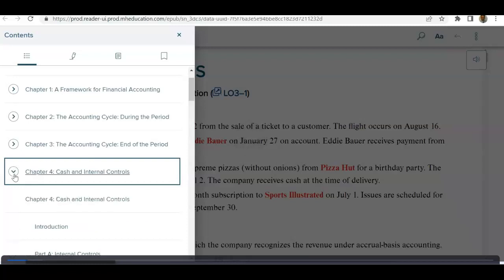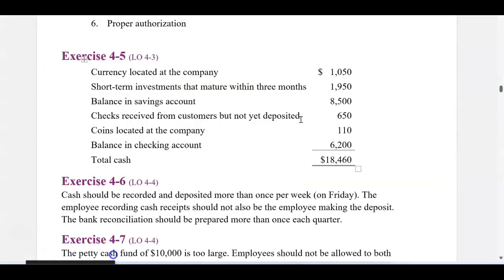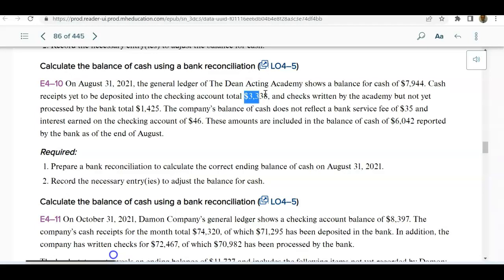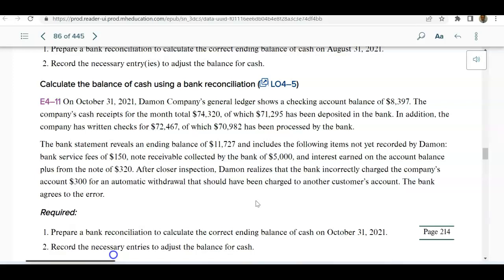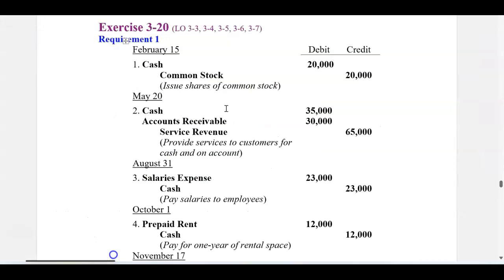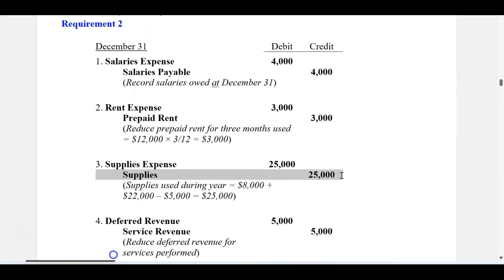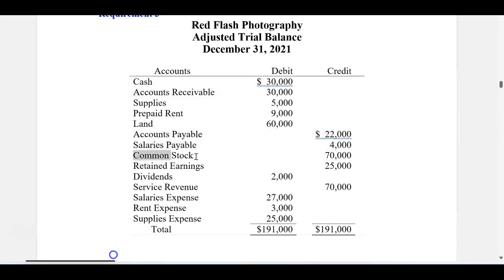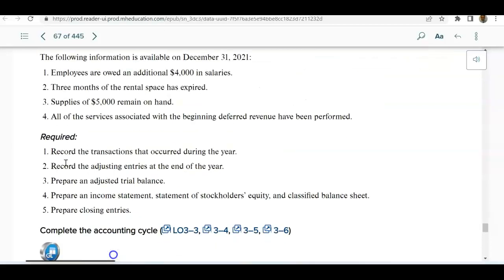Financial Accounting - Chapter 4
Cash and Internal Controls